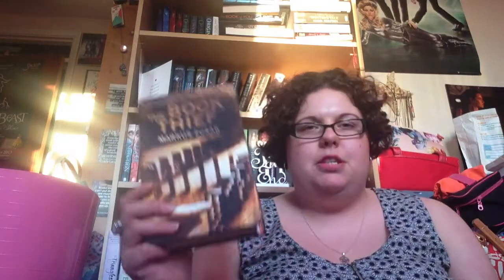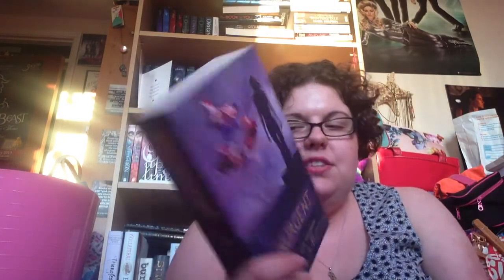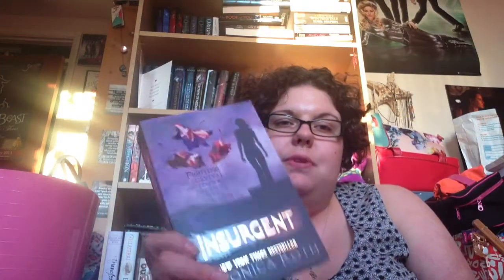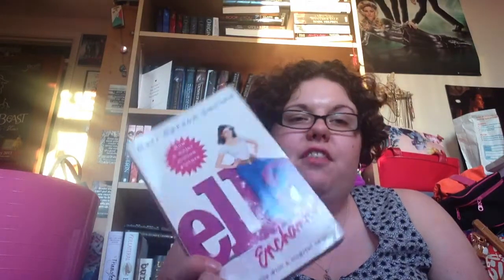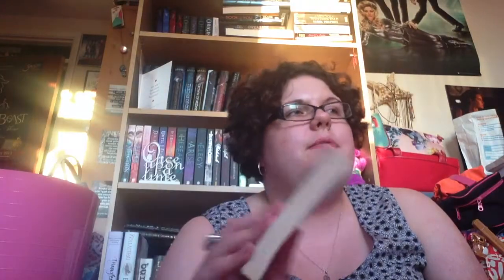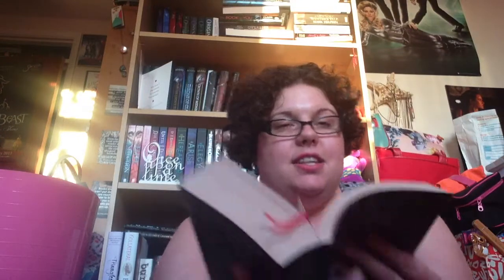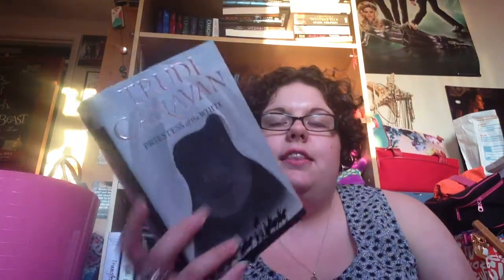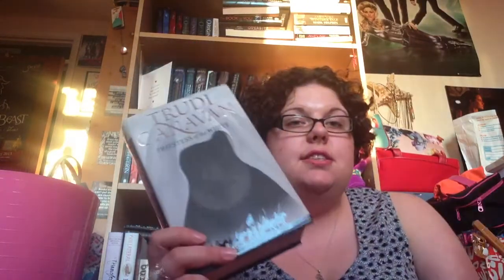The Big Book Phobia TAG